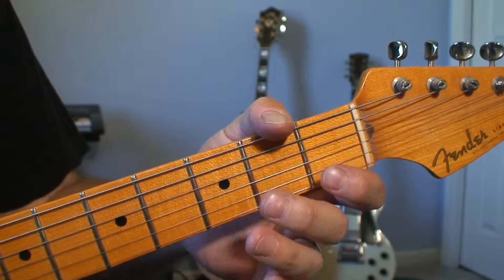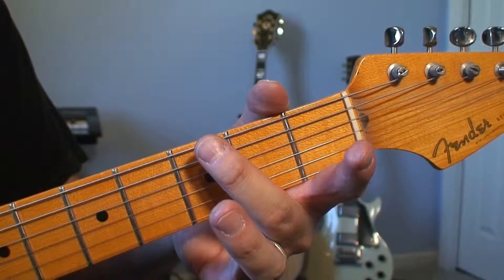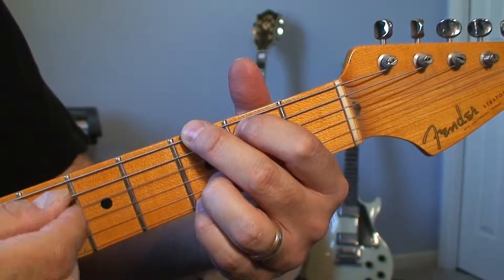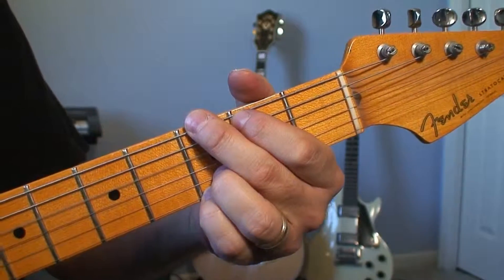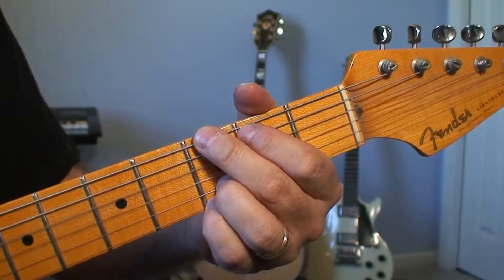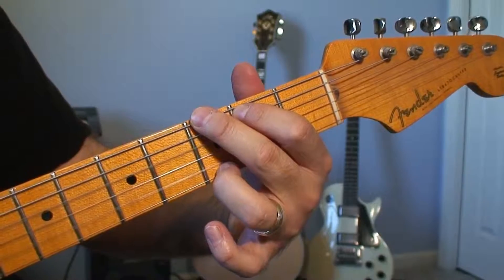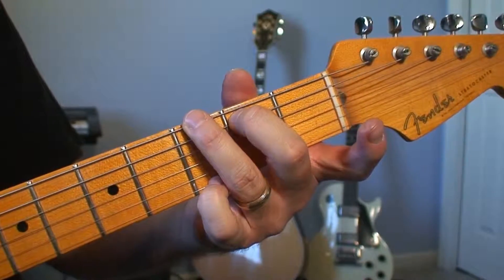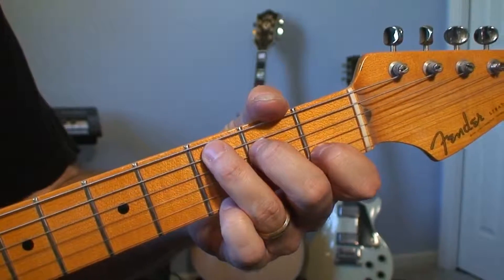Beginner Guitar Lessons: How to play a G chord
Chris Rupp from the Guitar Training Camp shows you how to play an open G chord on the guitar.

I offer online live Skype guitar lessons if you think you might be interested.